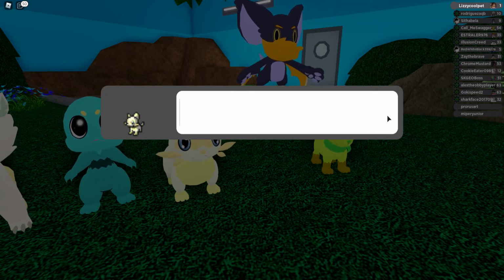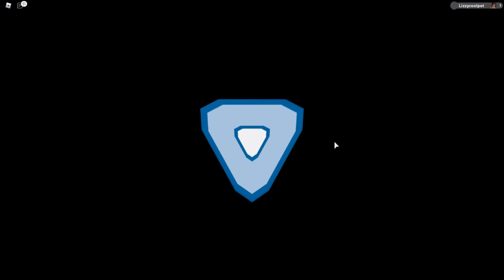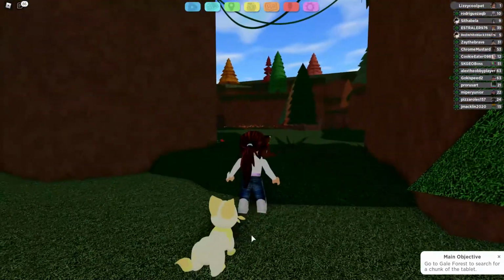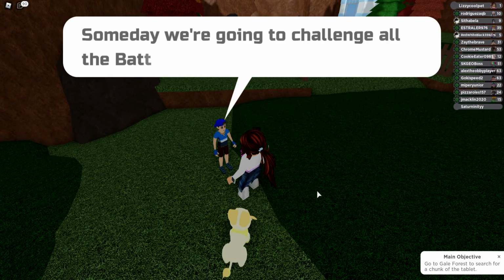What I hate AND love about Loomian Legacy.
There are a lot of things I hate and love about Loomian Legacy and I thought I should make a video on it. I use a test account for this video, if you want you can send a friend request. The username is LizzyCoolPet.